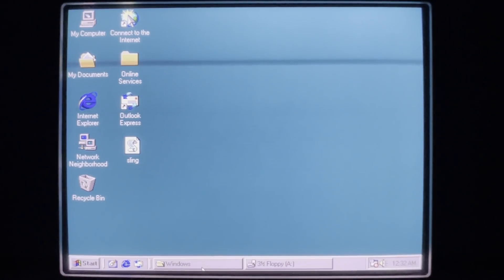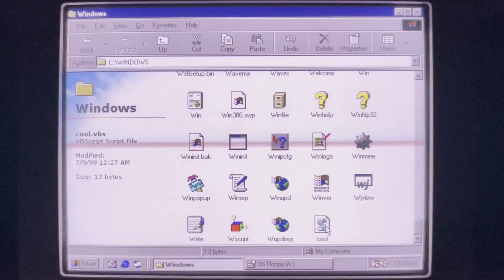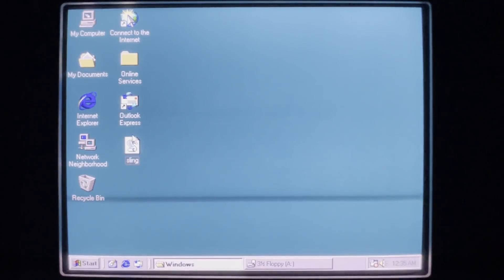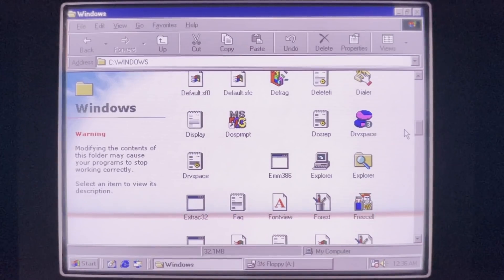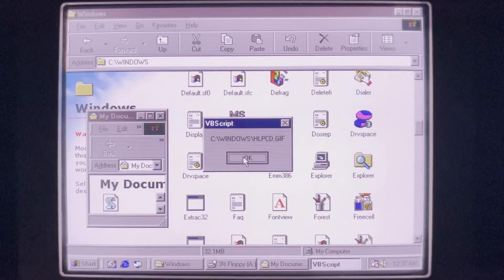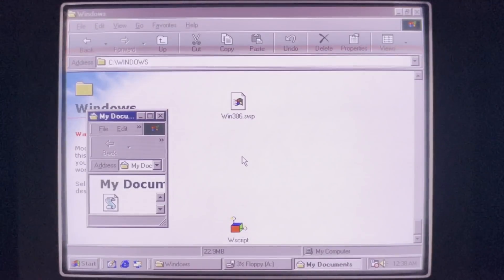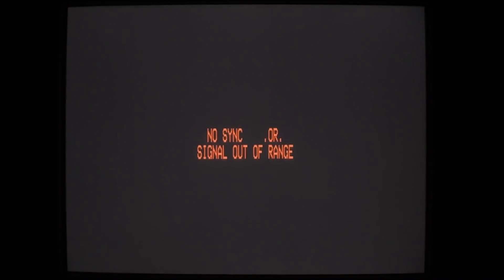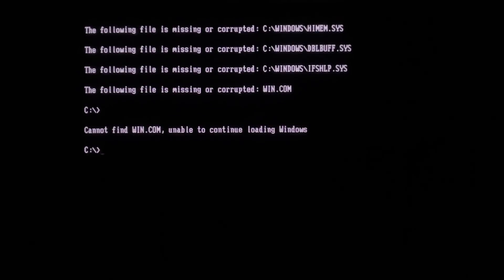Virus.VBS.Sling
An endless string of message boxes that prolong the virus payload? Now all I need is 10 sponsorships, an obnoxious intro and outro, some obvious product placement, and a bunch of thumbnails of me making an absurd face. Then I'll finally be the best YouTuber I can be.